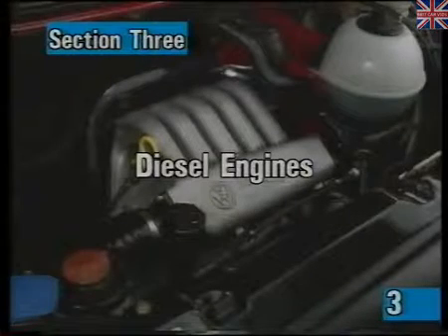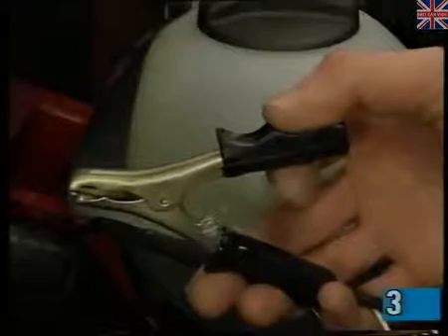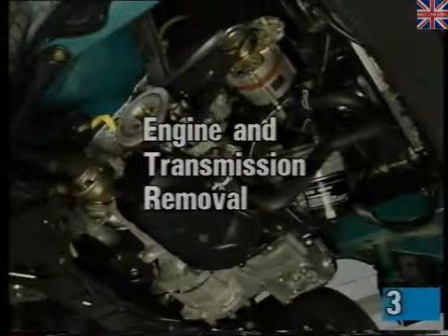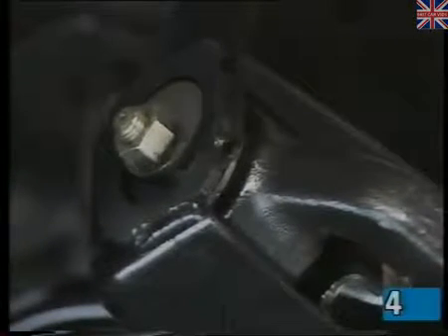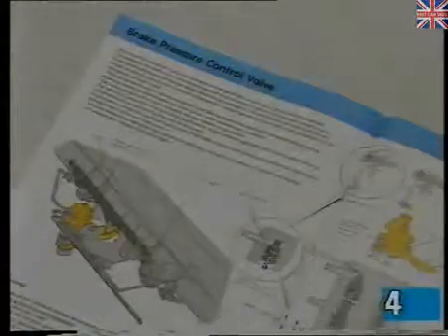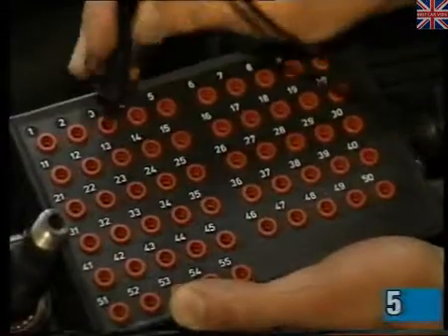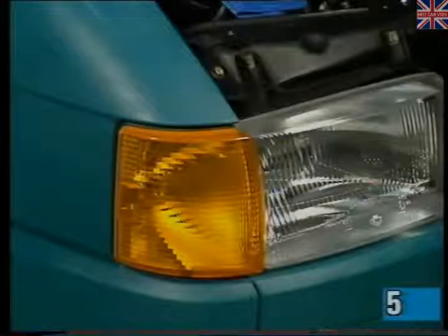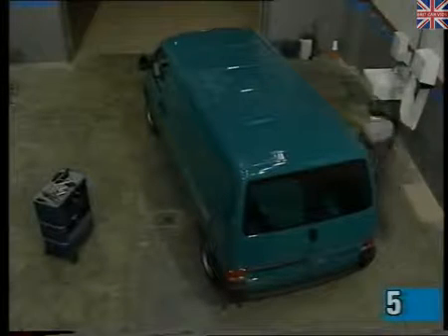Volkwagen - The New Transporter (1990)- Technical Details - Part Two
The New Transporter and Caravelle are the result of a six billion Deutschmark investment, The Transporter has a fine heritage, Its predecessor was the best selling commercial vehicle of all time.

However a new product is only as good as the after sales service it receives, So, In this programme we introduce you to the Transporter and emphasise some of the details you need to be aware of when maintaining this new product

The Programme is divided into two parts and five sections

-Section 3
Diesel engine details ans adjustments, electronic injection timing equipment, cooling system plus information on engine and transmission removal

-Section 4
Running gear including front and rear steering geometry adjustments and brake system

-Section 5
Electrical systen and body trim including the removal of the instrument panel, indicator lamps, loudspeaker grille, interior door panel and wing mirror glass.

VAG UK Ltd
December 1990